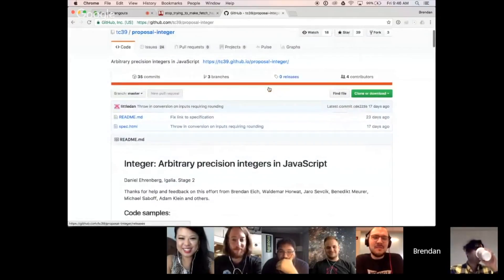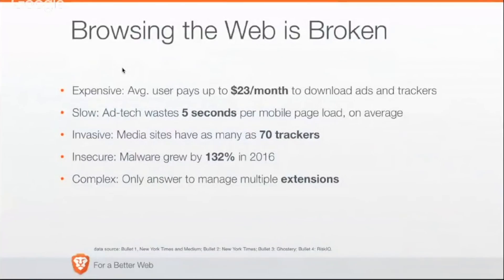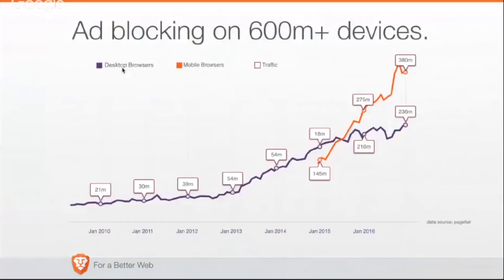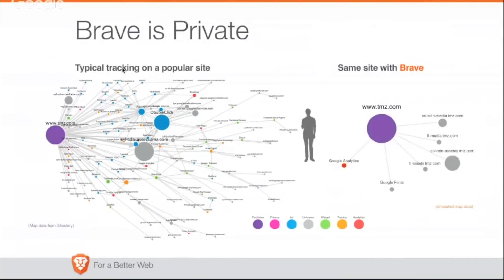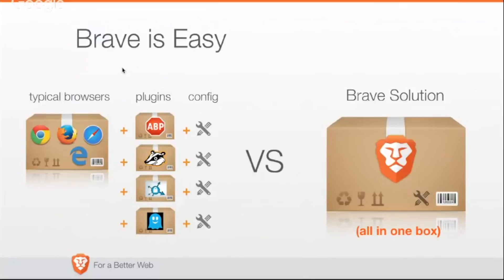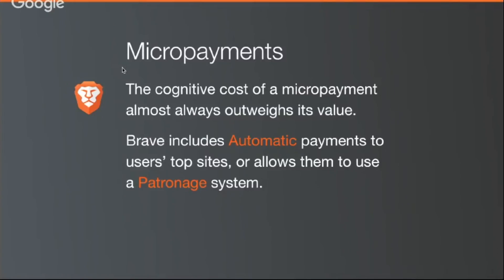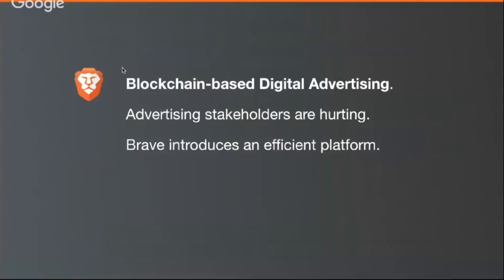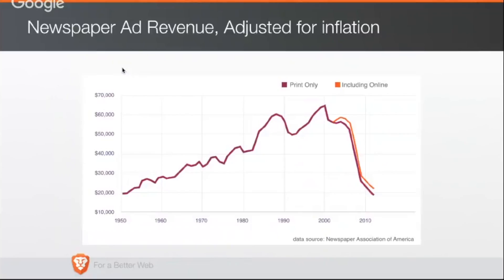State of Brave by Brendan Eich at This.JavaScript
Brendan Eich (@BrendanEich) gives us the latest on Brave

The web, seen as a major asset in today’s tech world, also reveals some problems. It can be expensive, slow, invasive, insecure, and complex. Browsers such as Chrome or Microsoft Edge seem to have tracking methods that are somewhat complicated and scattered. Adblocking, is also something that could be improved.

The Brave Browser was made to address the issues mentioned above. Its purpose was to provide a fast, private, secure, and easy browser that users could use without any hassle. It has the ability to efficiently block ads and track. It is faster than Android and iOS.  Android, doesn’t have a blocking extension API. Therefore, individuals must use a different browser to use this feature.This isn’t an inconvenience with Brave.

Overall, Brave is made to be Fast, secure, private, easy, and does more than fix browsing. It has private tabs, anti-fingering, one of the best securities, a built-in micropayment system, and a blockchain-based digital advertising platform (using BAT - Basic Attention Token)